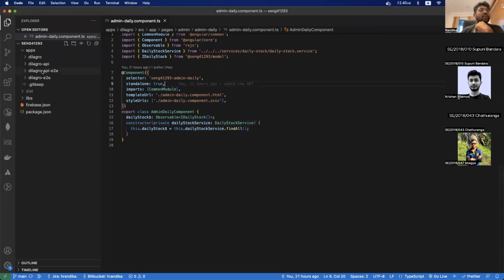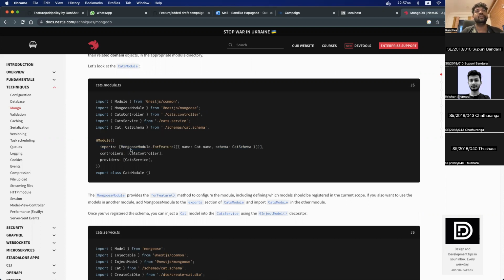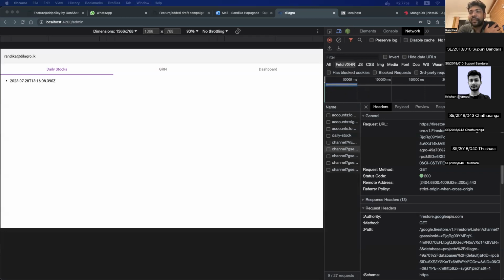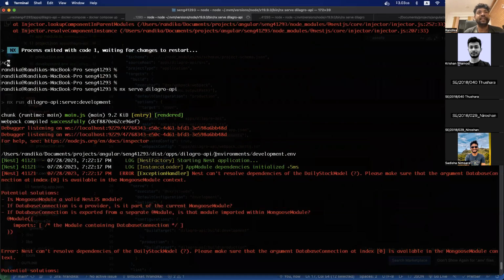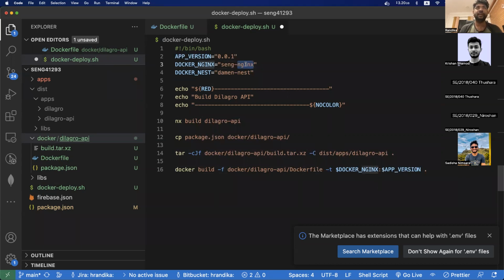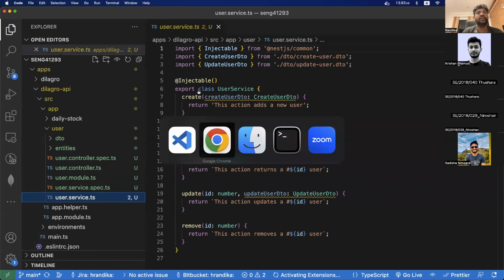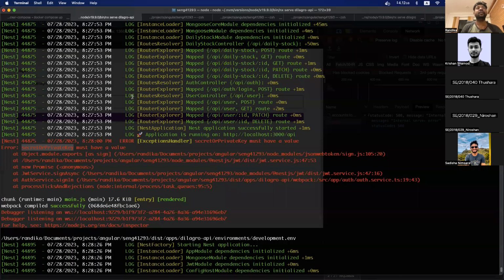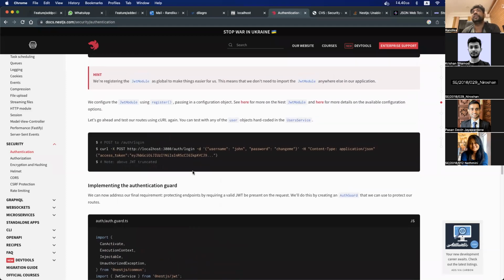06. MongoDB connect and generating JWT token